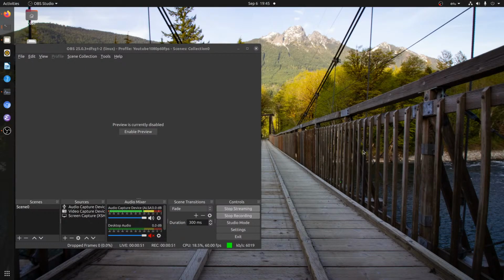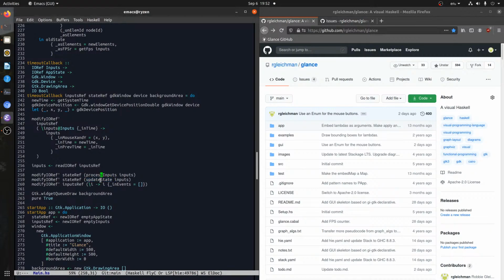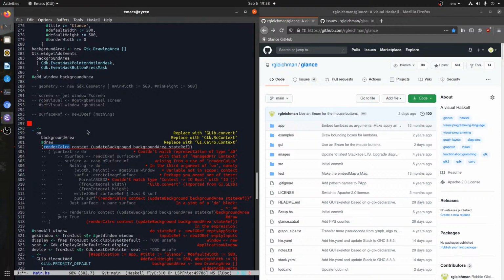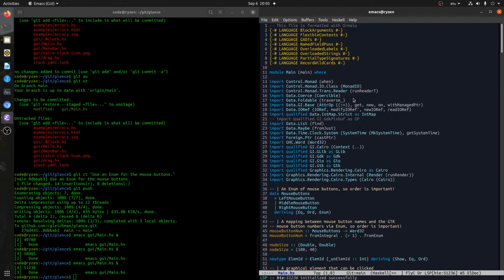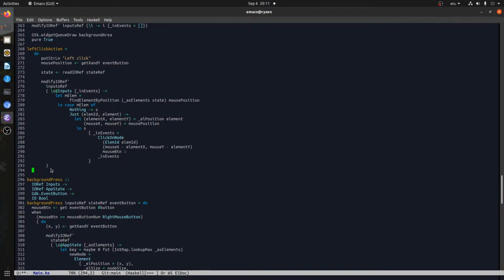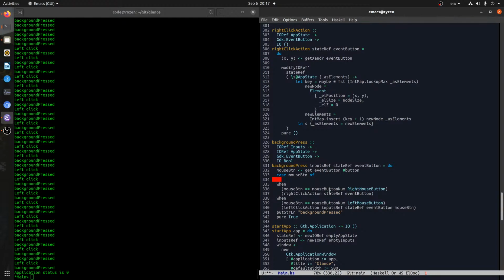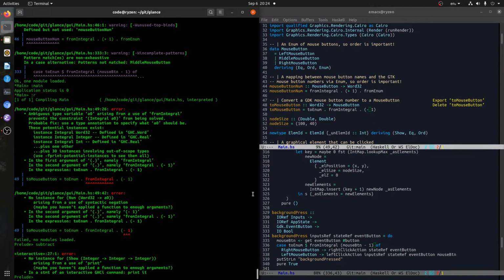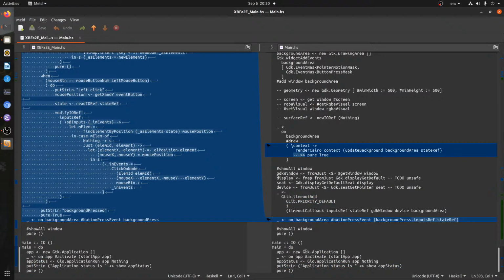Glance Livestream #1 - Haskell Coding